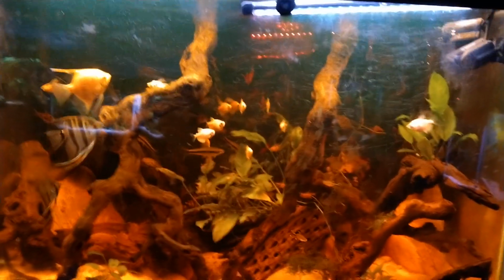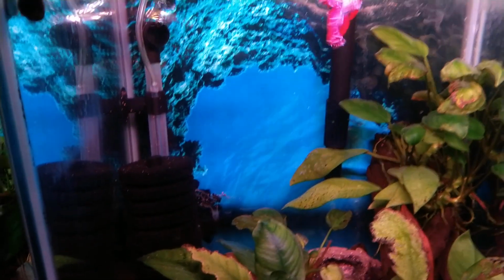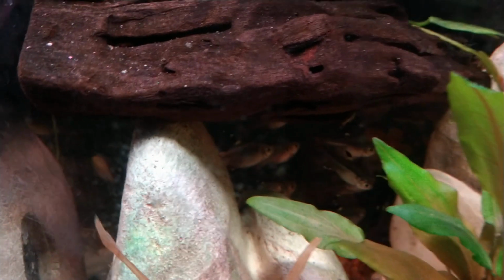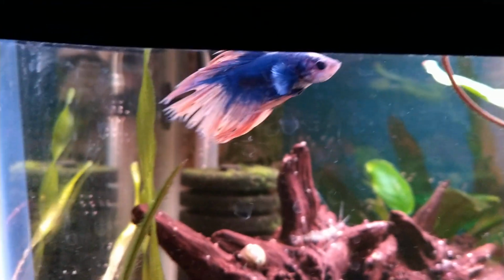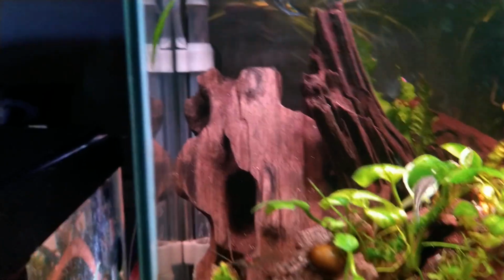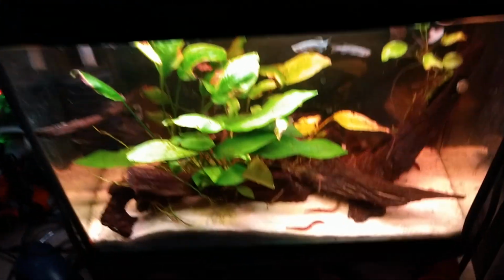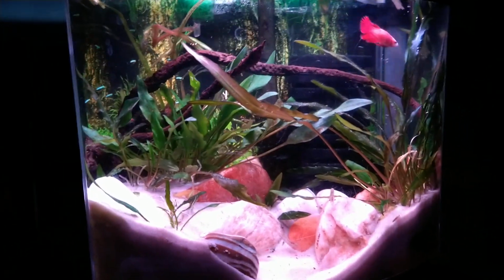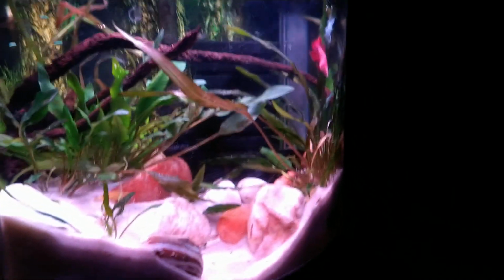New update of Ogles Fish Room.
Sorry, I have not made a video in awhile.
Updated a few tanks and added some new Bettas.
THANKS!!!